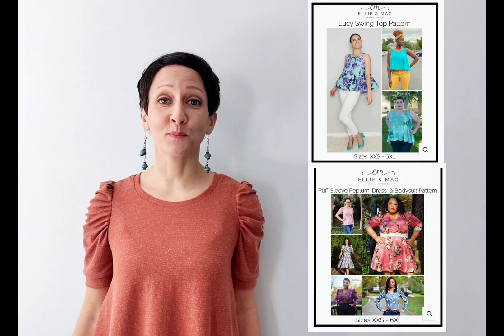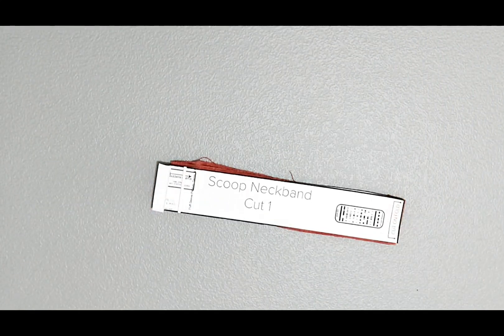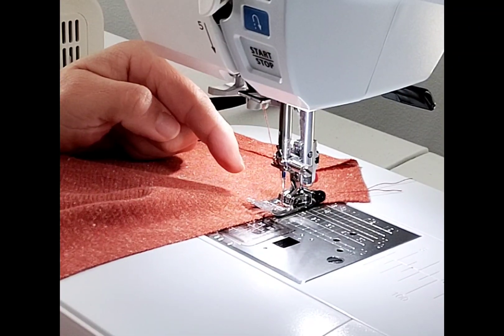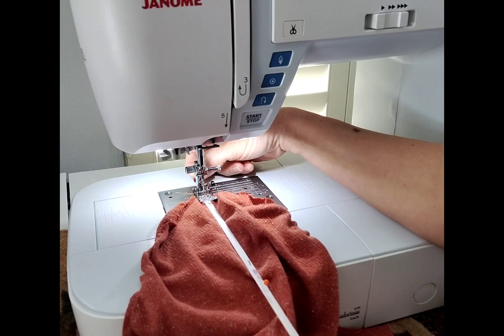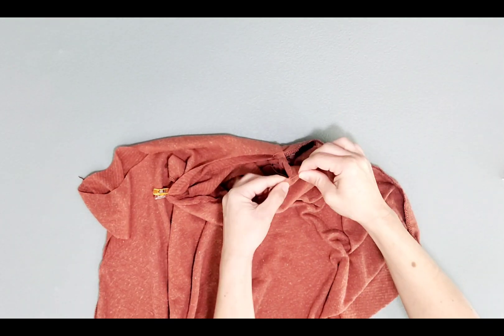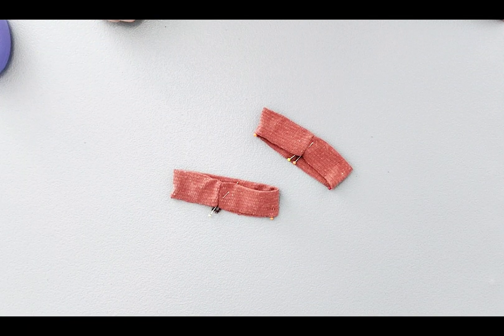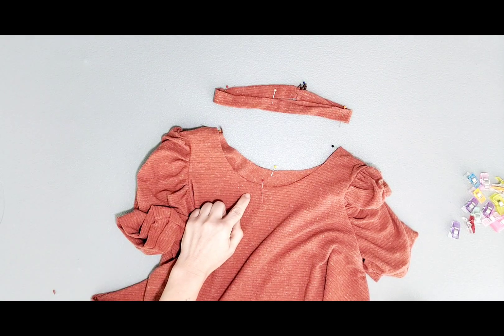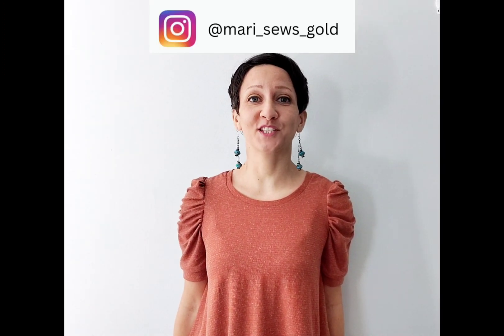How to Sew Easy Ellie and Mac Puff Sleeve Top & Lucy Top Mash-Up Patterns Sew-Along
Watch the process of creating a blended pattern masterpiece.   Mashing patterns is a nice reminder of how much freedom there is in sewing -- take your favorite elements from different patterns, put them together, and create a one-of-a-kind look.  This pretty, flowy top now includes statement sleeves that will make it a stand-out garment in your wardrobe.

Lengthen or shorten to your preference. 📏

This step by step sewing tutorial with easy sewing instructions is great for beginners to learn how to sew.  I am hoping this DIY swing project and other sewing videos on my channel serve as your companion in completing masterful garments.  My aim is to provide one of the best sewing channels to deliver the best sewing videos for you to sew your new wardrobe.  With lots of sewing techniques for beginners as well as intermediate sewists, my videos provide plenty of sewing instructions, sewing inspirations and sewing hacks for successful and professional looking garments you can wear over and over with pride.

PATTERNS:  🔗